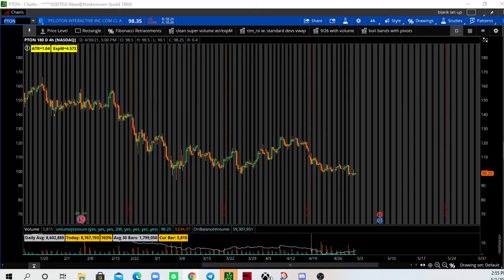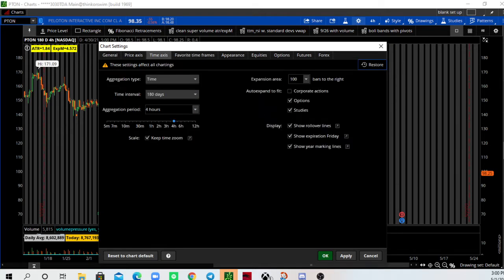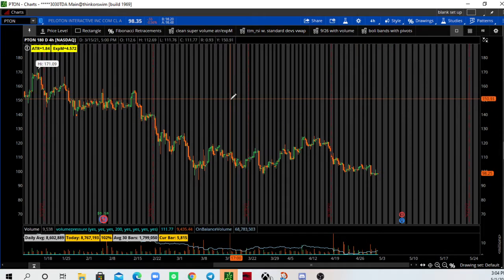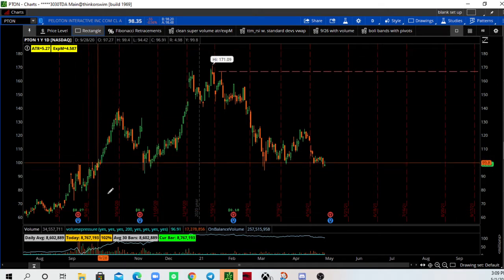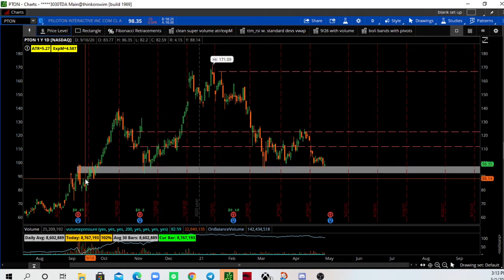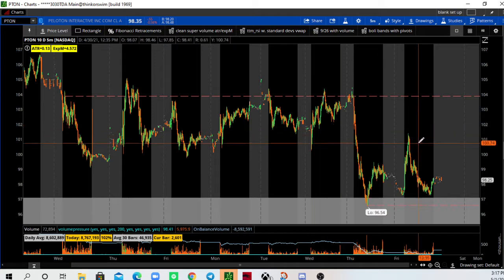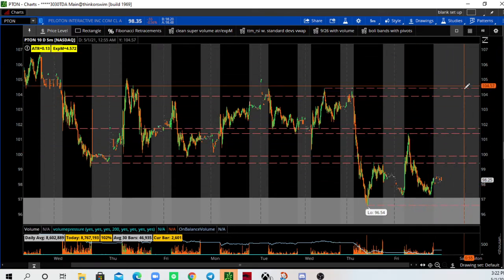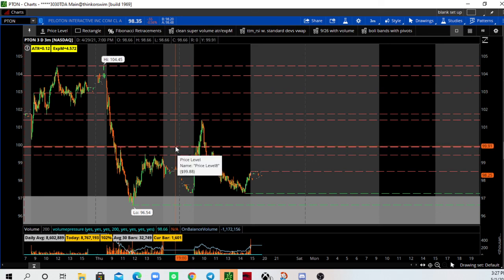Identifying Support and Resistance using horizontal lines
Very basic video on finding support and resistance and understanding how to integrate them into your trading.